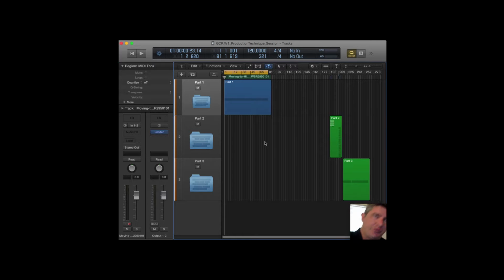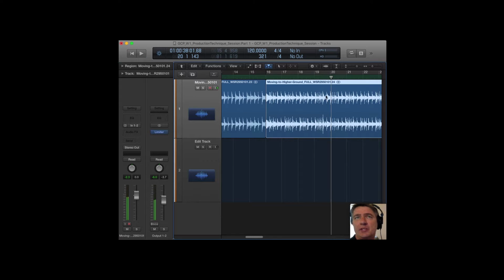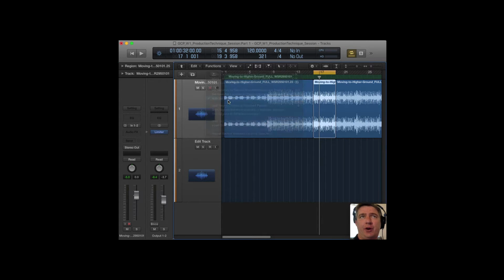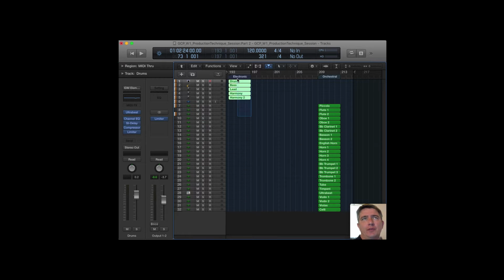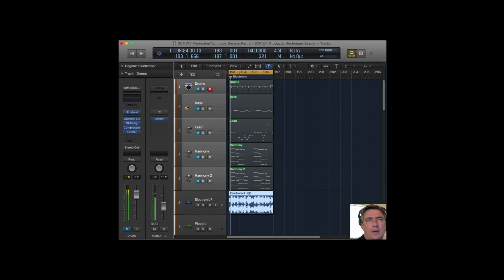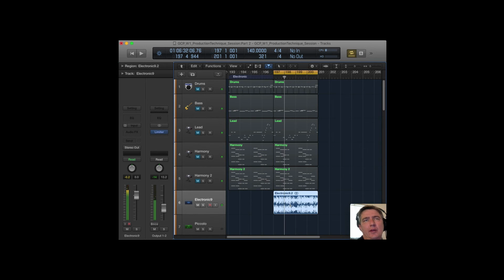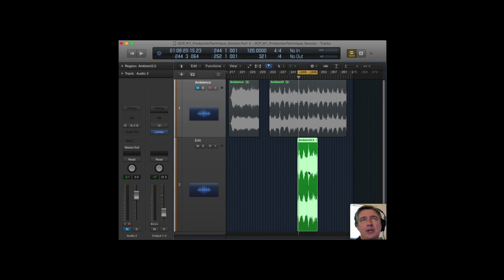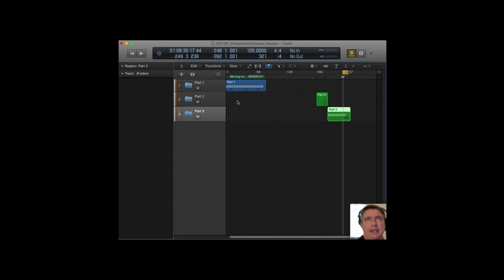GCP Week1 LoopingExcercise